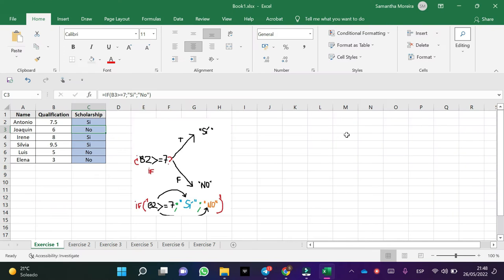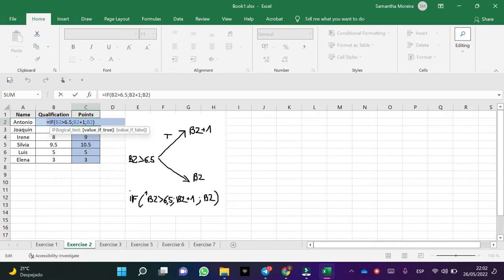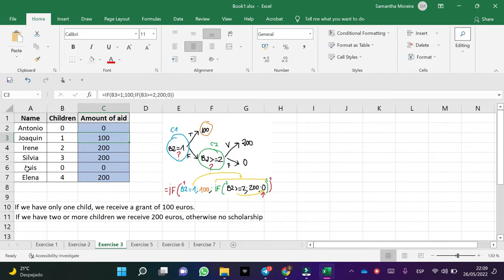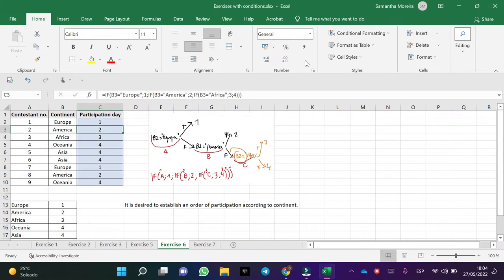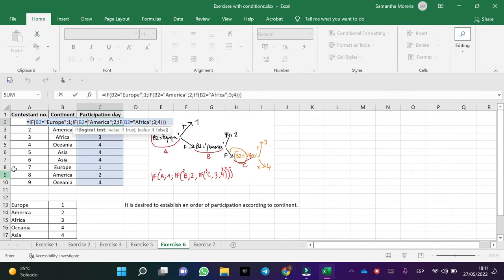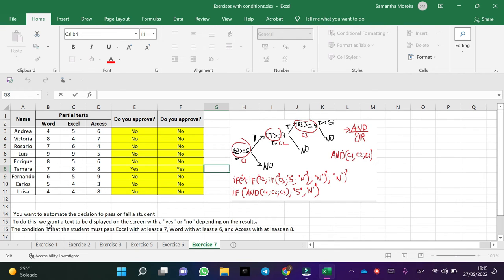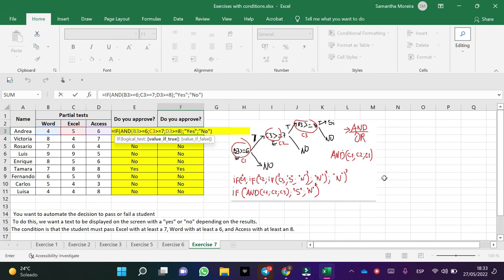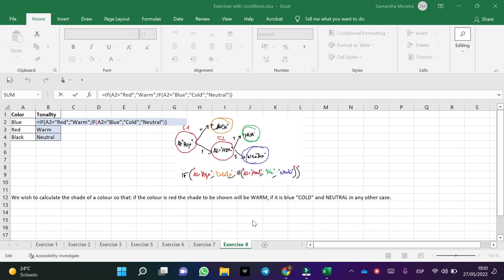Excel exercises using conditions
Greeting: 00:14
Exercise 1 begins: 00:20
Explanation and solution of the exercise: 00:25

Exercise 2 begins: 01:46
Explanation and solution of the exercise: 01:50

Exercise 3 begins: 02:54
Explanation and solution of the exercise: 02:58

Exercise 5 begins: 04:30
Explanation and solution of the exercise: 04:34

Exercise 6 begins: 05:40
Explanation and solution of the exercise: 05:46

Exercise 7 begins: 08:32
Explanation and solution of the exercise: 08:36

Exercise 8 begins: 11:56
Explanation and solution of the exercise: 11:58

Farewell: 13:42